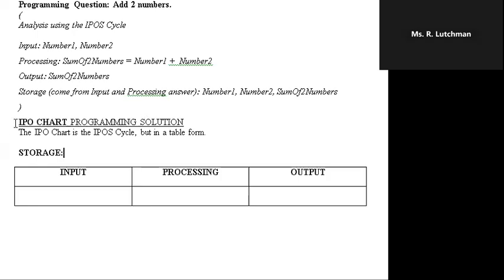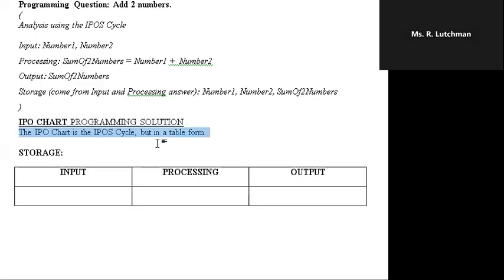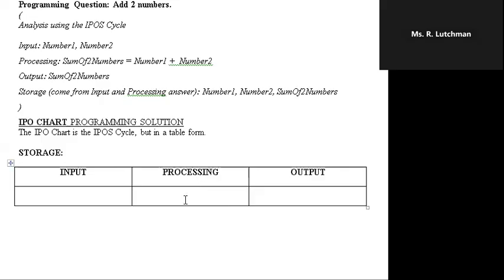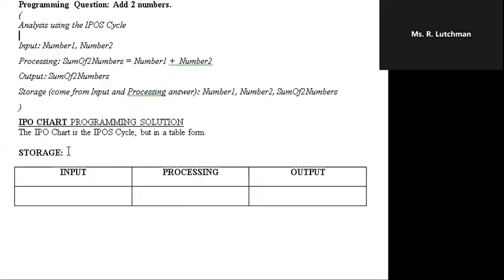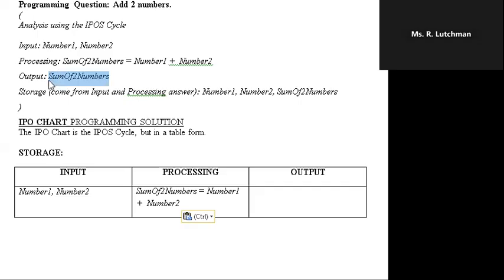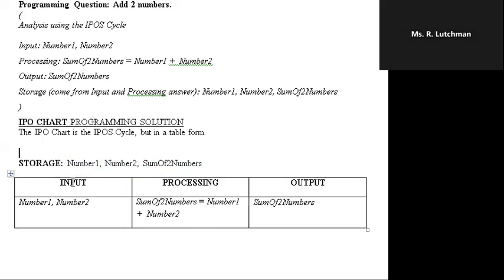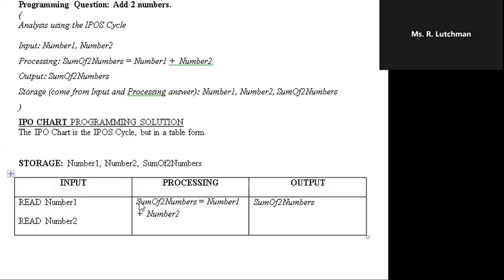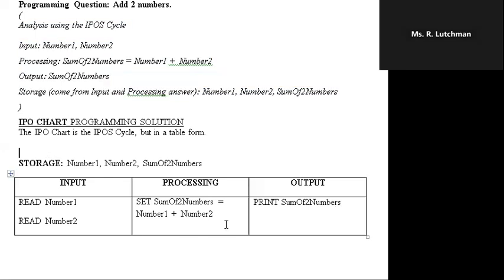Example of compiling a IPO Chart solution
Finding a Programming Solution to a Mathematical Problem - STEP 4

Compiling a IPO Chart Solution

Example mathematical question: to add 2 numbers